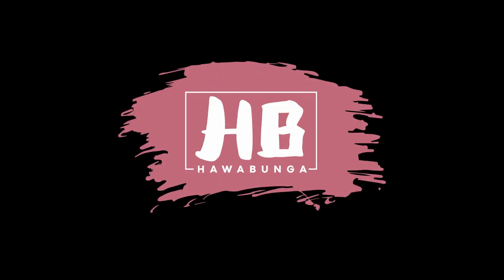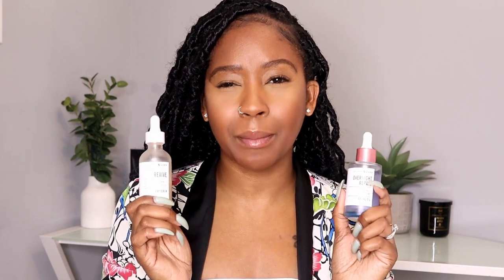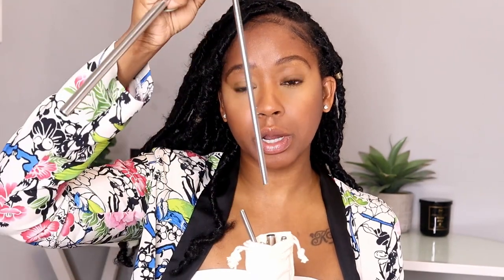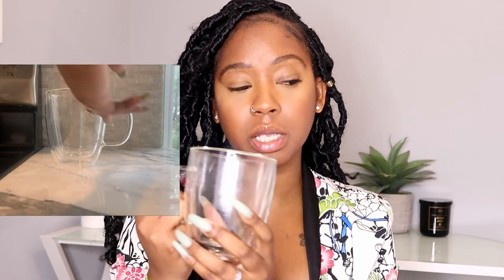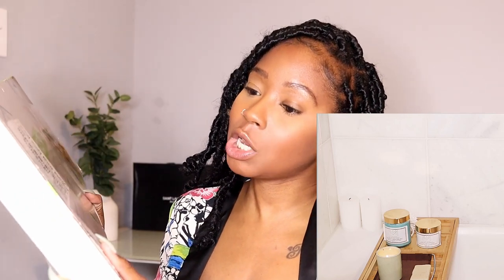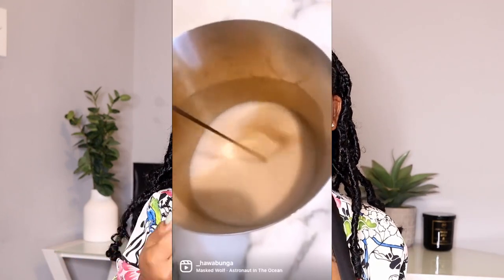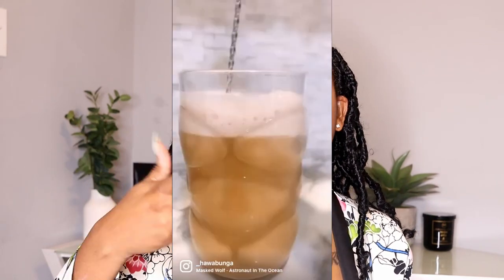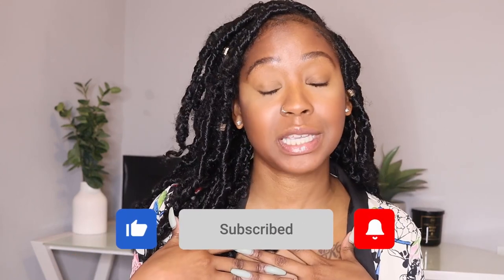Amazon Haul 2021| Beauty, Home Decor, Kitchen &. Tech (with Links)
Hey Ninjas! In Today's video we are doing an Amazon Haul for the 2021 okay? This Amazon haul will include beauty, home decor, kitchen & tech items that you MUST have! Thank you for tuning in and I hope you enjoy this video!

P R O D U C T S♡
Beauty:
Facial steamer
Valjean facial serums
Water wave hair
Edge Control
Beauty Skincare Fridge

Home/Kitchen:
Tea holder
Infusion Pro Water bottle
Hookah head
Ice molds
Candle Wax Melter
Candle Wax melts
Mixing spoon
Metal straws
Amazon Basics Sheets
Double Line Clear Mug
Chrome Wine glasses
Bath tray
Chanel Table book

Electronics:
Stylus pen
SD card
Lights: *no longer available*
Ring Light
Laptop case (can't find mine but this is the one I just ordered)